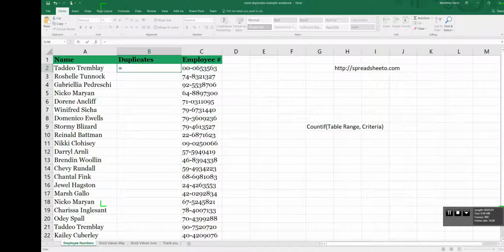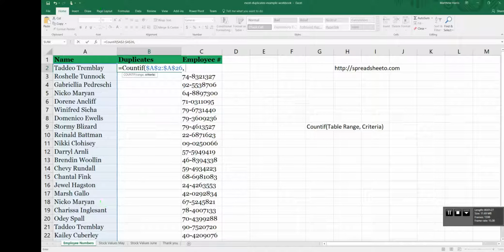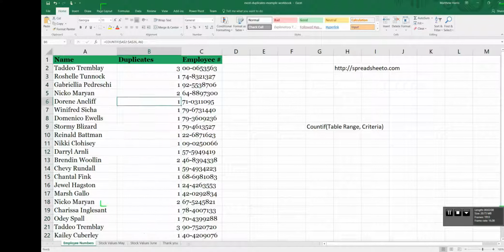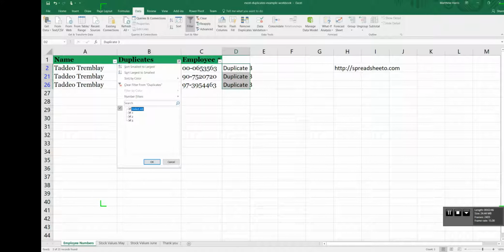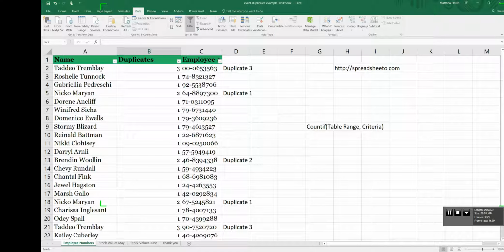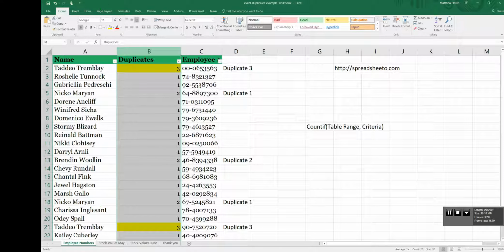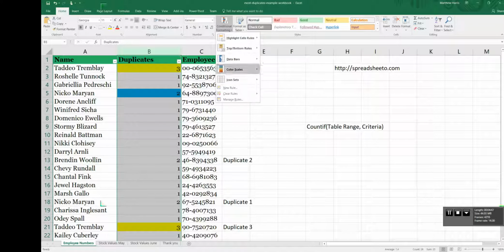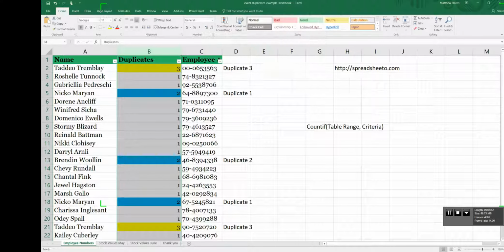Using Countif with Microsoft Excel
This video shows how to find duplicates inside a table on an excel spreadsheet. No matter how large your sheet is this will give you the way to find the duplicates.

They did a fantastic job putting the spreadsheet together. I do not take credit for assembling the sheet itself.